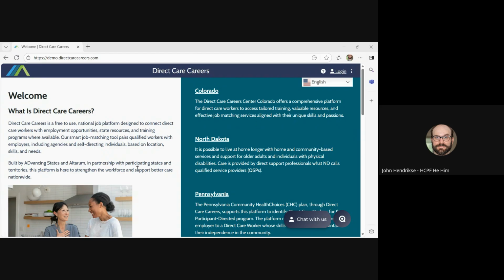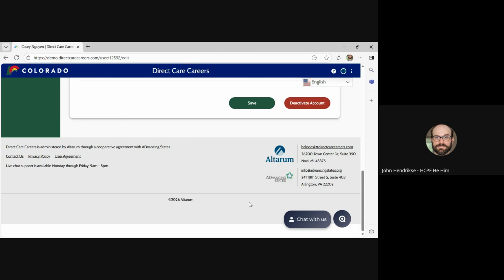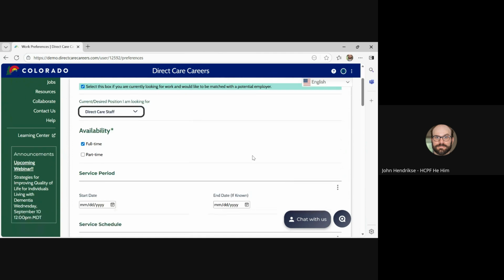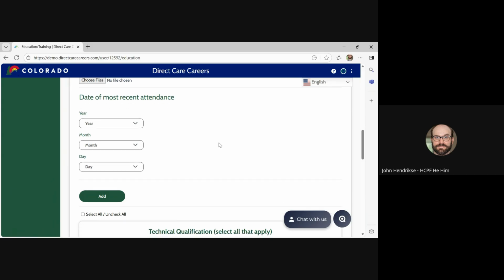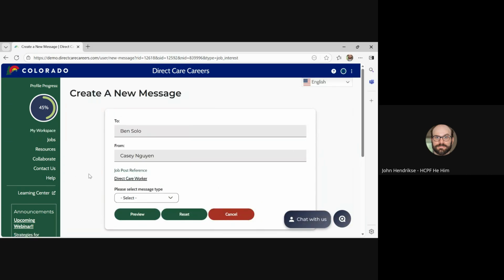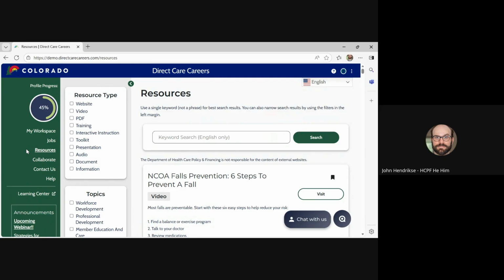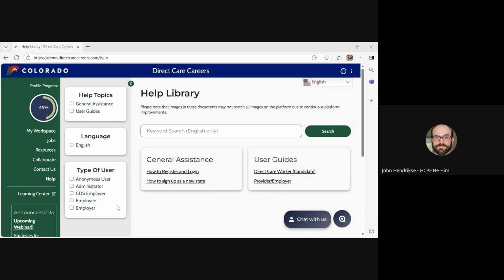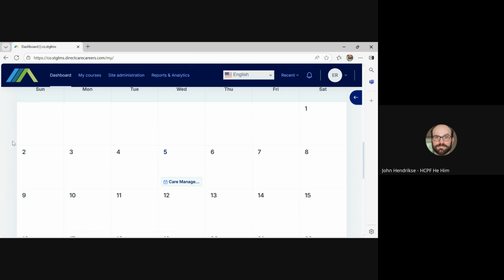DirectCareCareers.com Colorado Demo for Direct Care Workers 2/2026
This video provides a step-by-step demonstration for people applying for direct care worker jobs through DirectCareCareers.com for the State of Colorado.